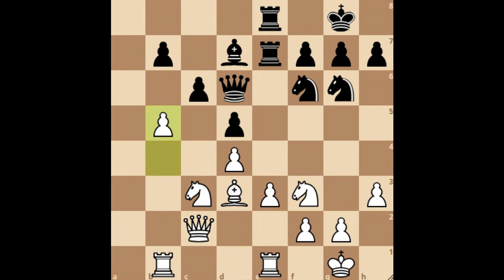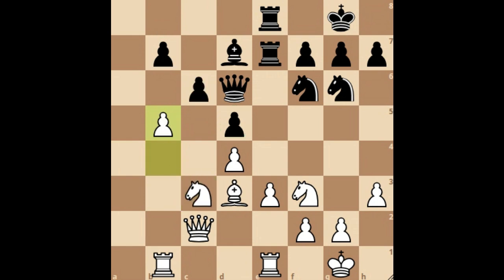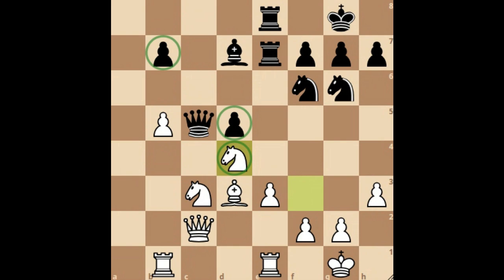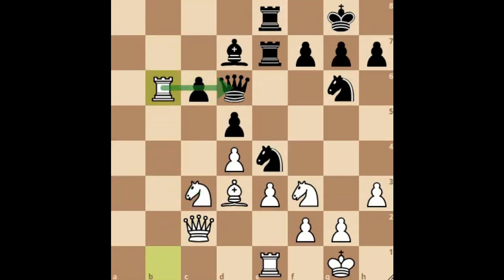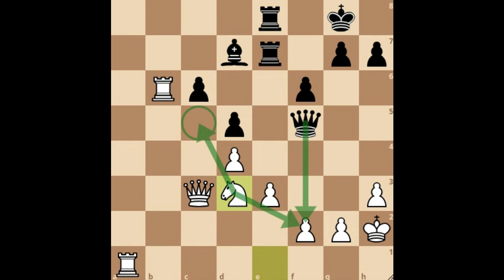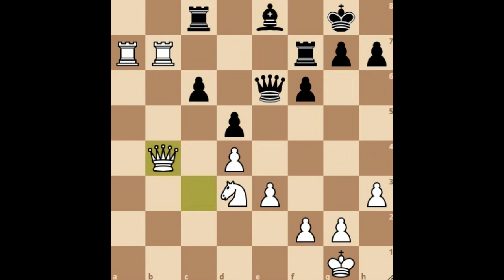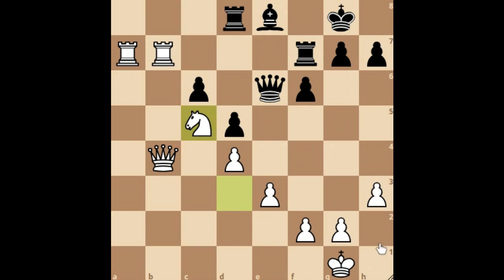Chess Strategy - Minority attack -Pawn structures Weaknesses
In this video we are having a look at how to exploit weaknesses in the carlsbud pawn structure by using the minority attack

Chess Books
Mastering Chess Strategy
My System - Aron Nimzowitsch
100 Endgame You Must Know